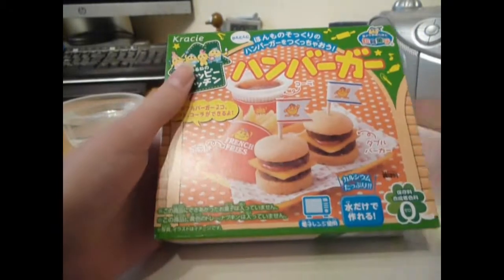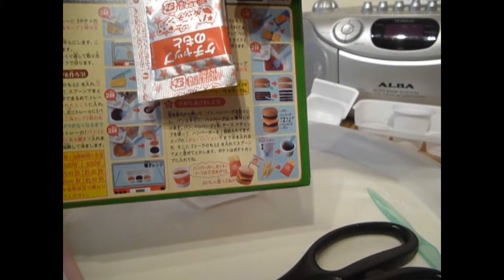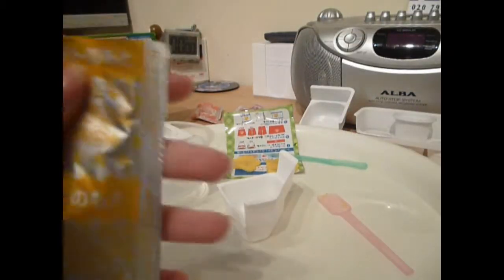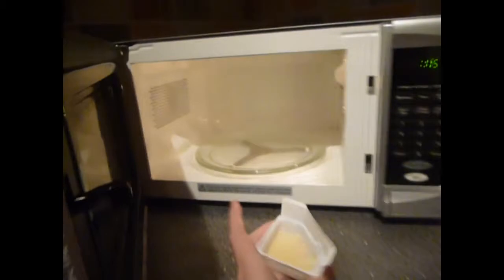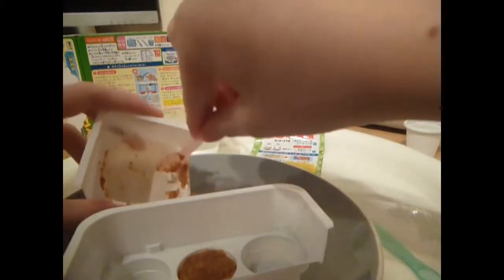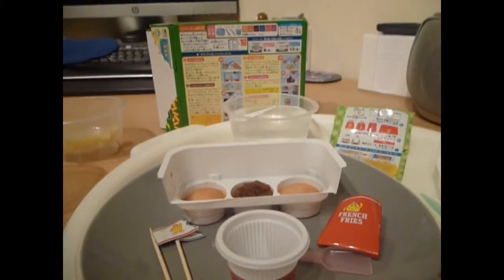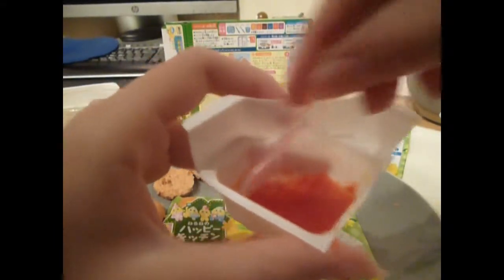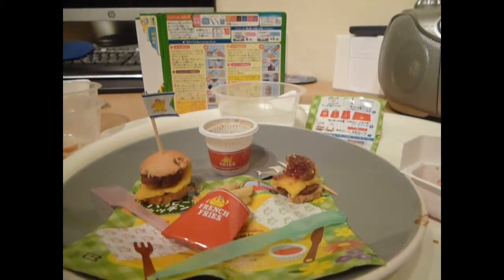Burger Happy Kitchen Kracie Popin Cookin (semi fail)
sadly this is the last one at the moment but like this vids or comment down bellow if you want some more vids on Kracie Popin Cookin! this is a sort of fail vid.